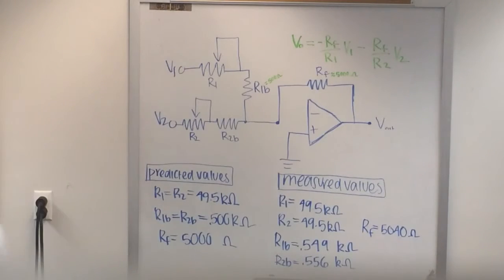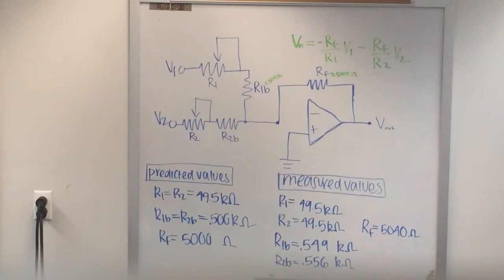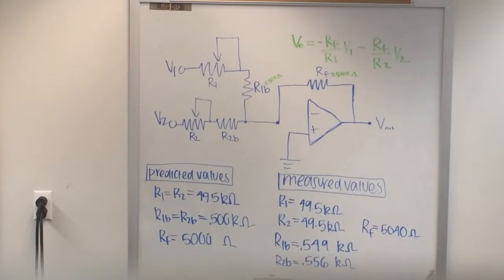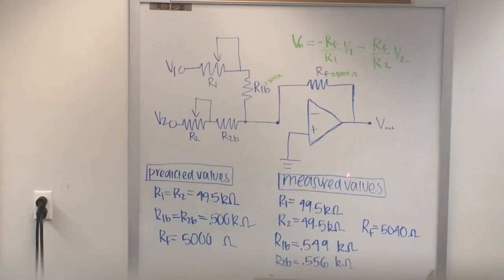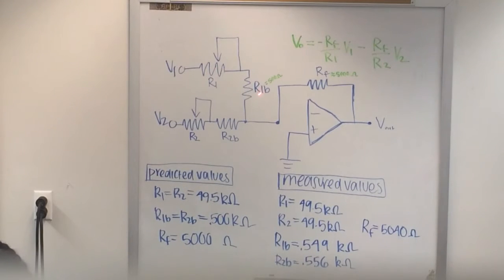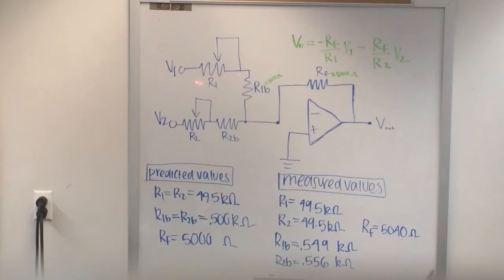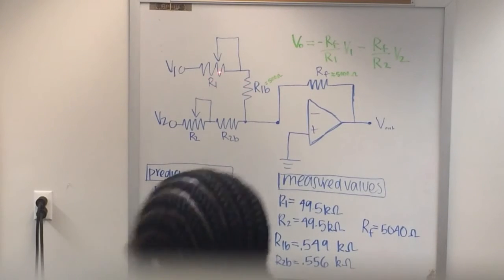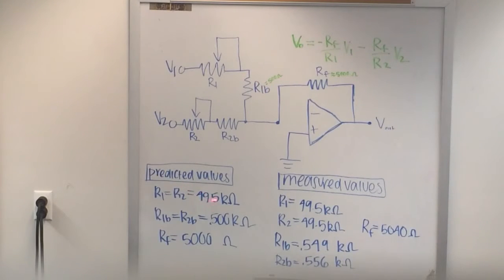Lab 6- 3.1- Anthony and Ann Catherine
Reason for picking certain circuit components